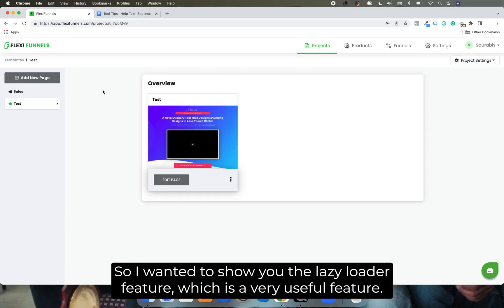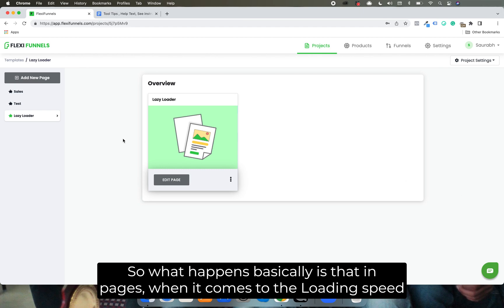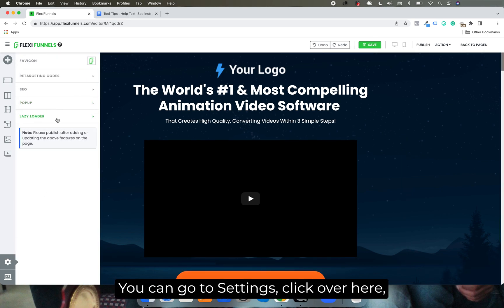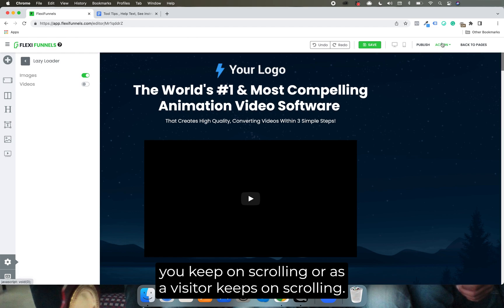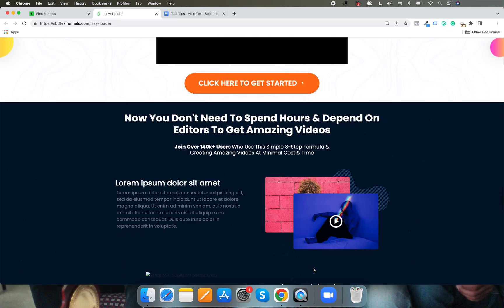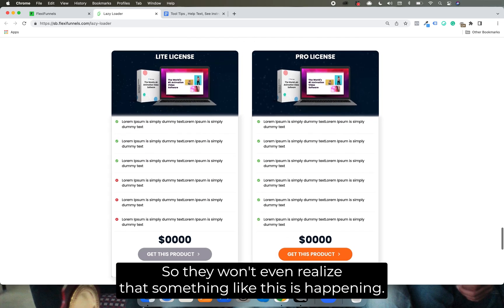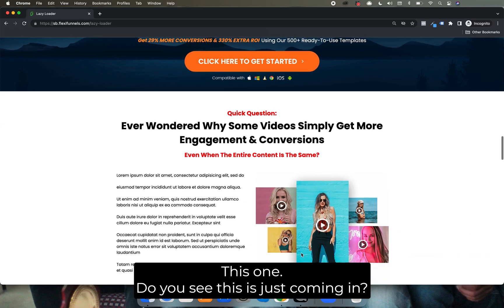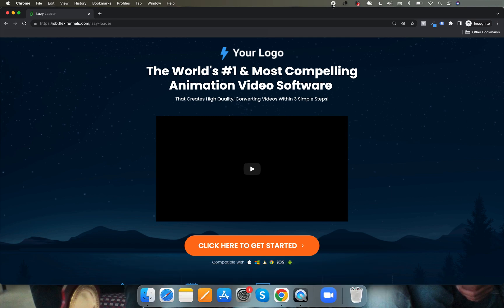Lazy Loader Feature | FlexiFunnels